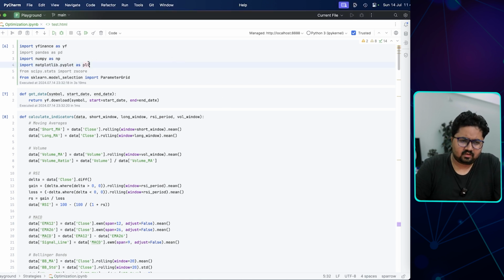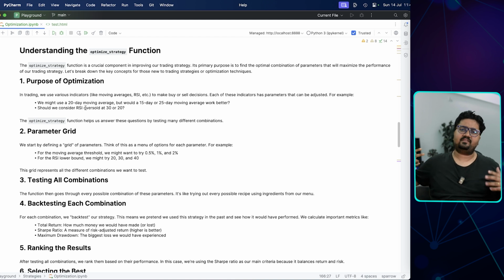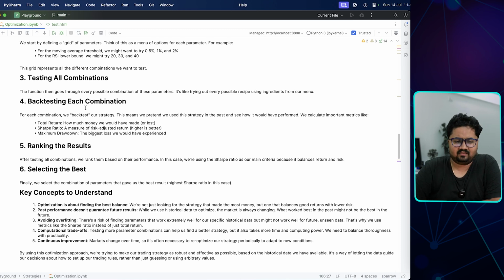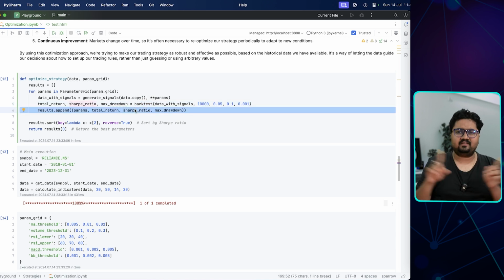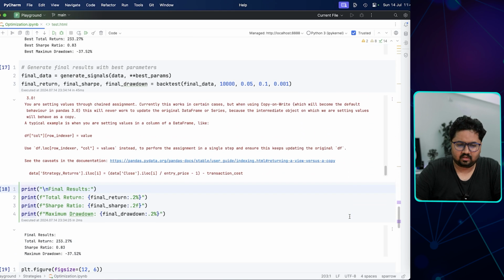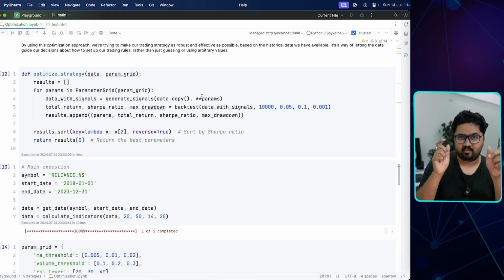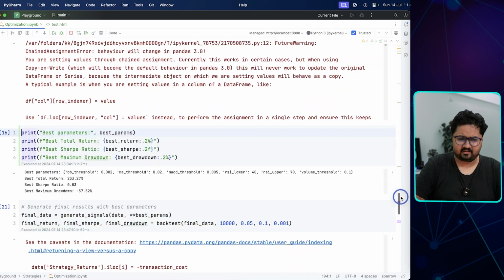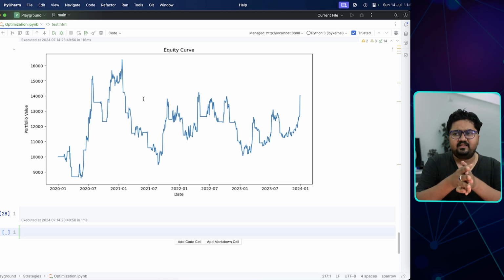Advanced Trading: How to Optimize Your Strategy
In this episode, we delve into optimizing trading strategies using Python. We build on previous videos by demonstrating how to calculate moving averages, generate trading signals, backtest strategies, and introduce a new function for optimizing these strategies. The video explains the importance of parameter optimization, outlines key concepts like grid search, and highlights computational challenges. We also discuss balancing returns with risk, and potential dangers of overfitting. Additionally, the video provides a detailed code walkthrough for implementing optimization using Python libraries.

We are not licensed financial advisors. Always do your own research and consult a professional before making any financial decisions. We are not responsible for any financial losses you may incur.

Chapters

00:00 Introduction to Simple Trading Strategy
00:50 Understanding Optimization
01:21 Diving into Optimization Techniques
01:55 Key Concepts in Optimization
04:50 Implementing the Optimization Function
08:10 Analyzing Results and Final Thoughts
10:09 Conclusion and Next Steps